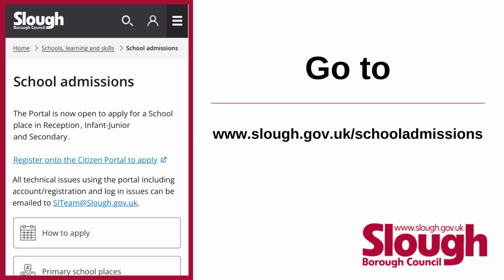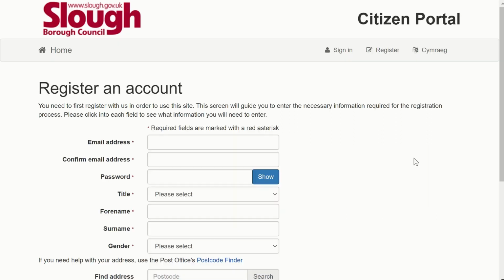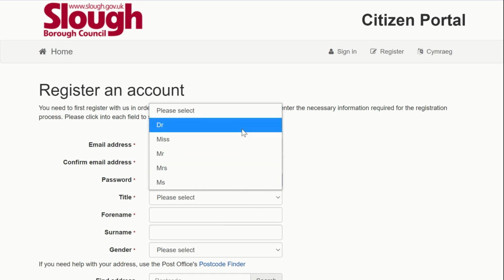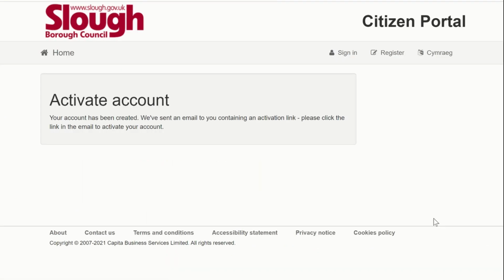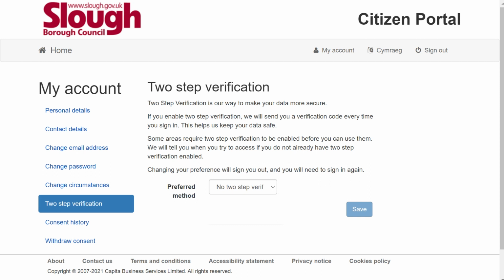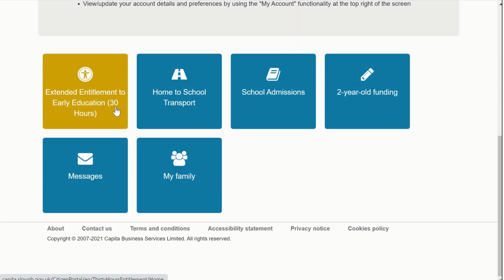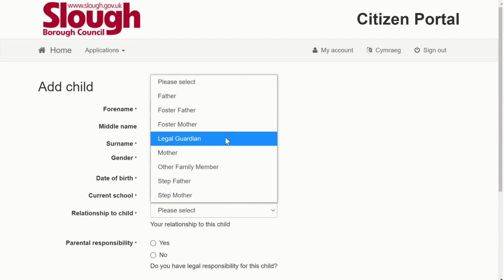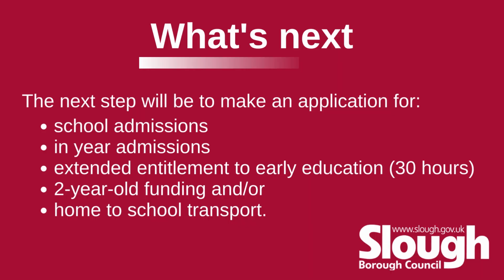How to make an online account for admissions and add your children